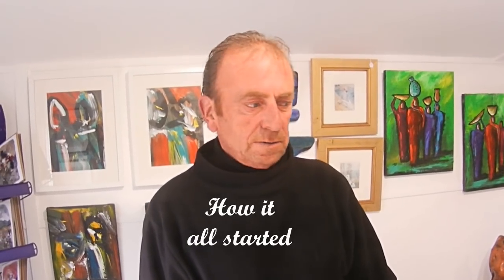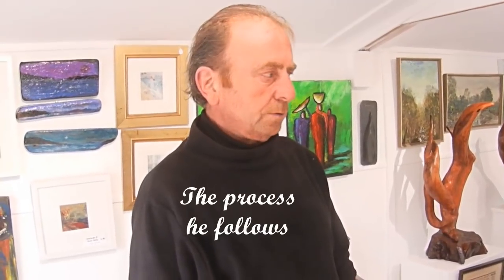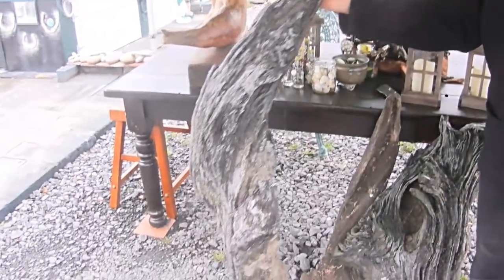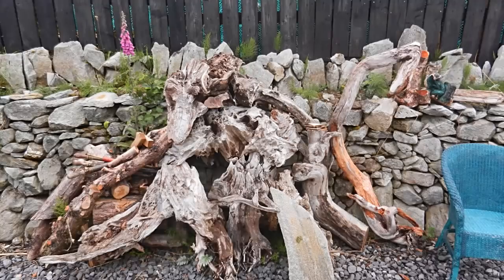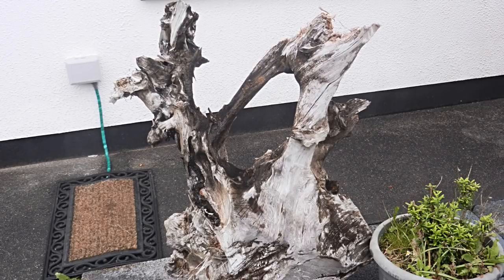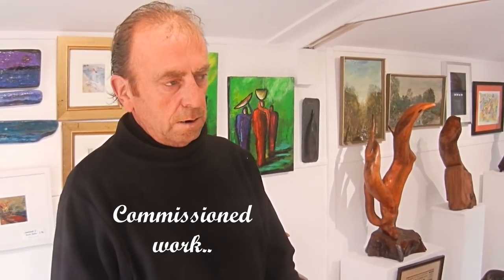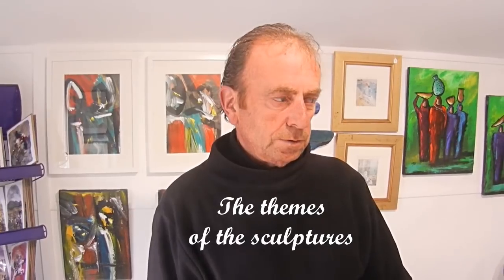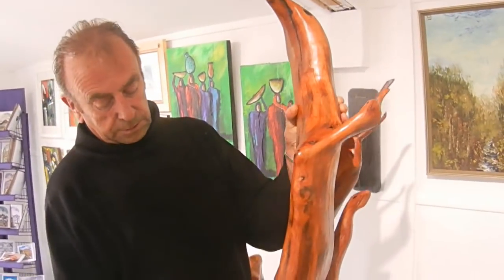Liam Kelly, Bogwood Sculptor, Achill, Co Mayo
Profile of one of Achill's best known  figures. We visit him at his Achill home and he talks about how his work began, how he finds the bogwood, his unique method of working, his commissions and the irish themes he uses.  He speaks from the heart as he explains his life sculpting the ancient wood of the Achill bog. (filmed in June 2017